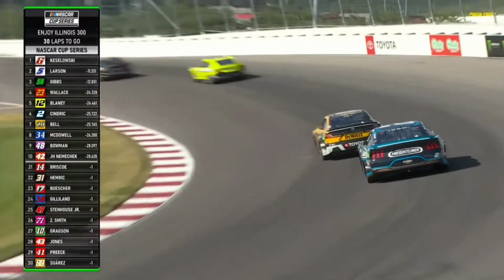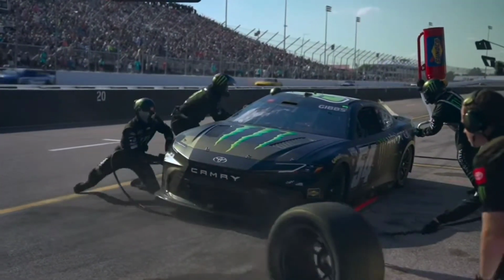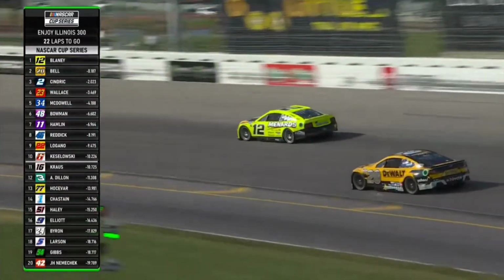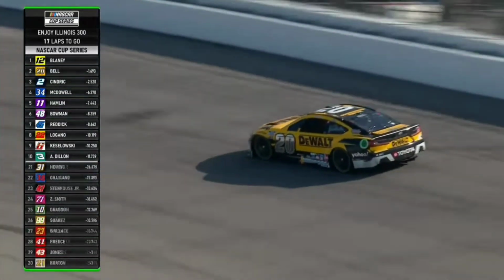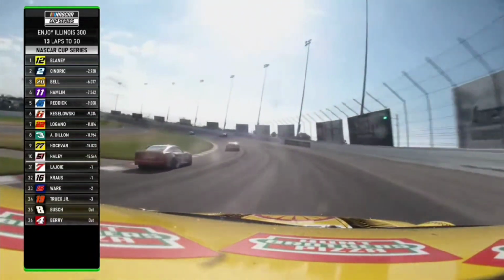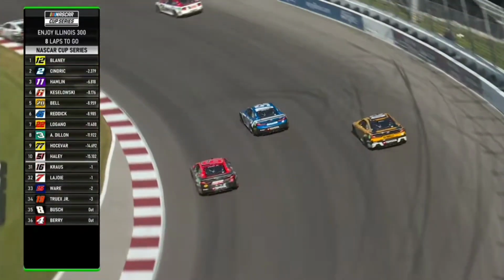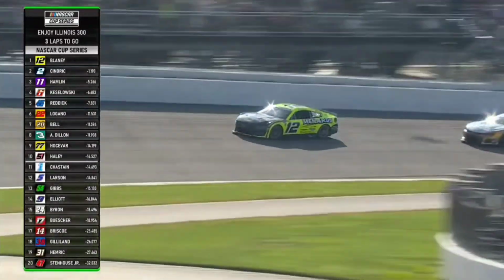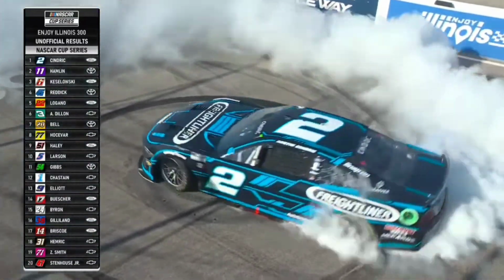2024 Enjoy Illinois 300 at Gateway | Finish | MRN Call